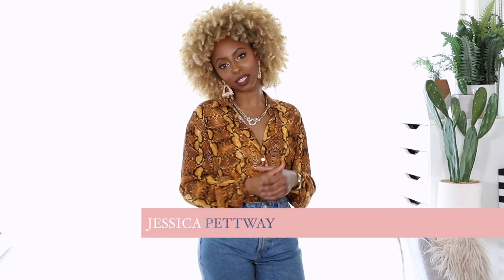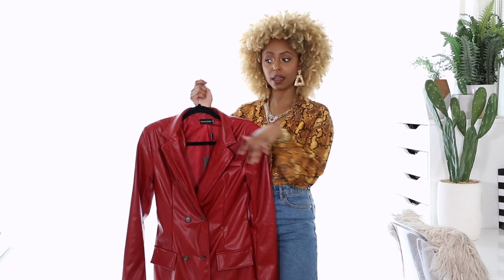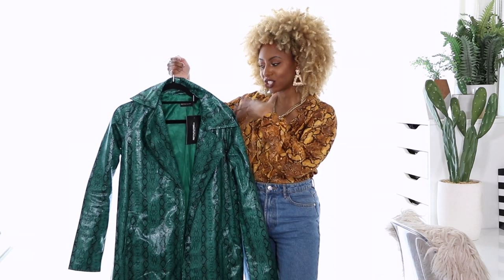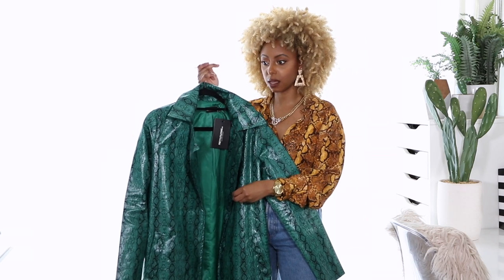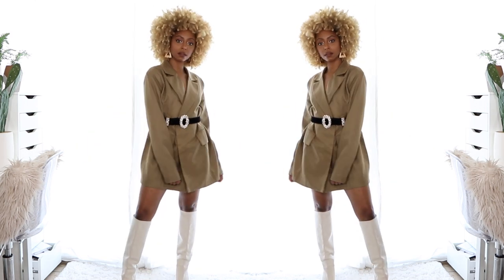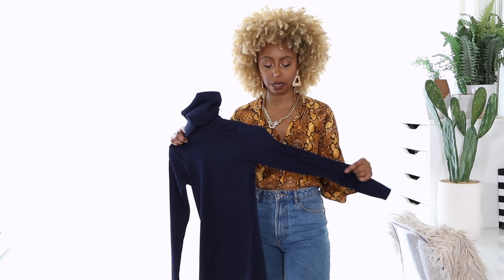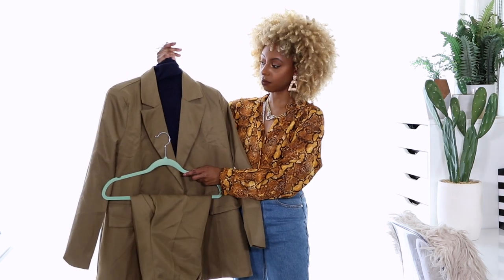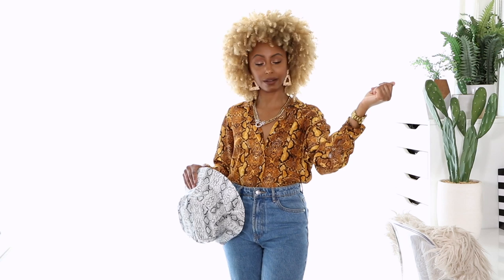FALL TRY ON HAUL +OUTFIT IDEAS - PRETTYLITTLETHING HAUL | Jessica Pettway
Hey Loves! This is a prettylittlething haul with all of my fav fall essentials like, coats, snake print, suits, hats, blazers, dresses and trousers!